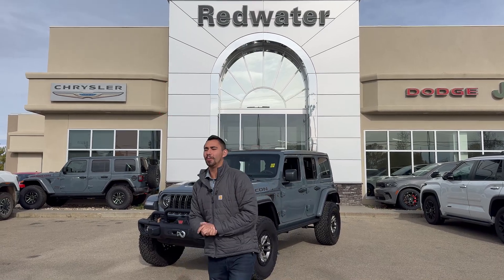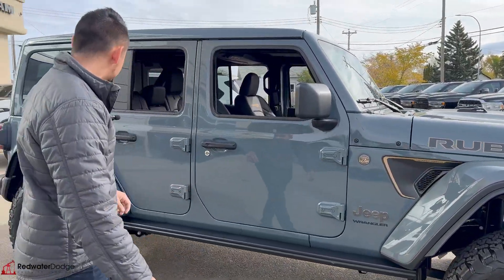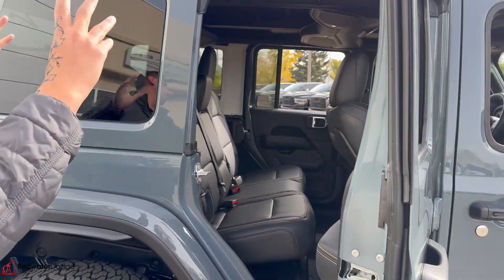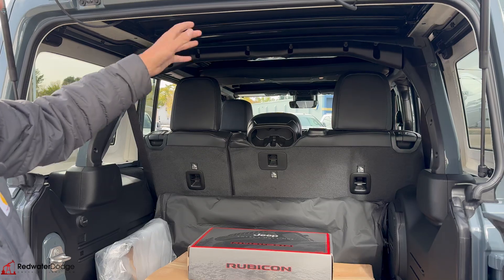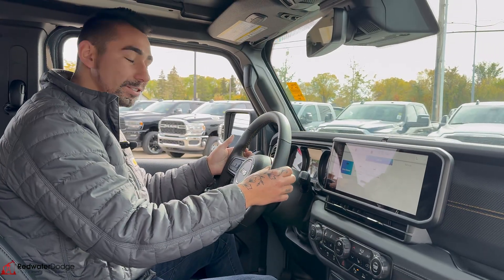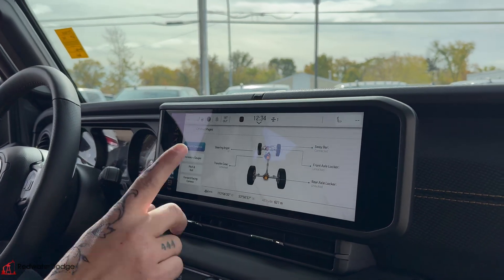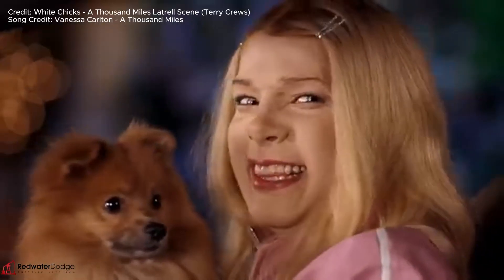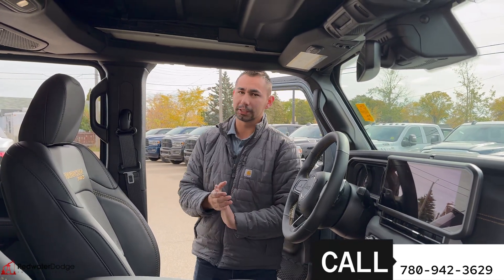New 2024 Jeep Wrangler Rubicon 392 Final Edition 4x4 SRT | Stock # RTJ9263 - Redwater Dodge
This New 2024 Jeep Wrangler Rubicon 392 Final Edition 4x4 SRT is massively discounted exclusively at Redwater Dodge.

Stop by Redwater Dodge for a quick visit and a great New Jeep Wrangler Rubicon 392 Final Edition!

Stock # RTJ9263 VIN 1C4RJXSJ2RW329263

Redwater Dodge
4716 48 th Ave
Redwater, Alberta
T0A 2W0